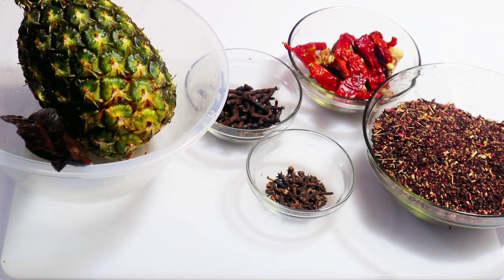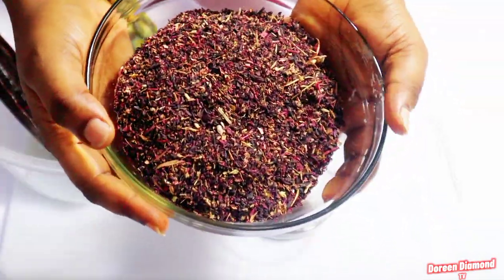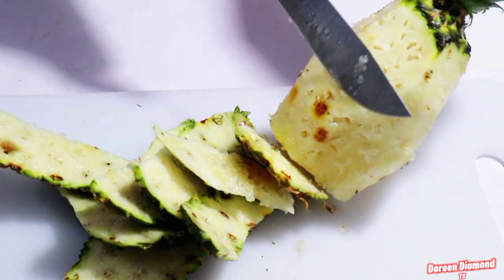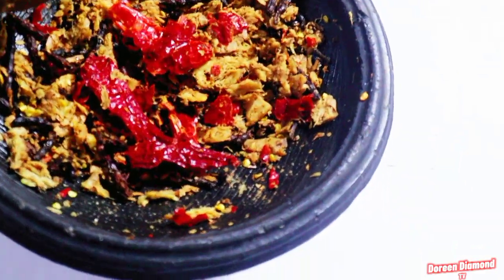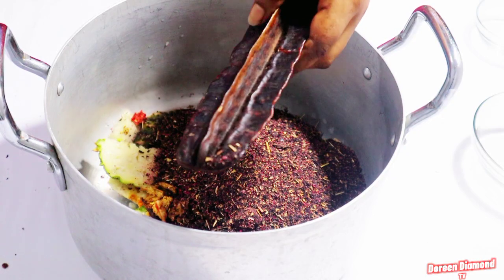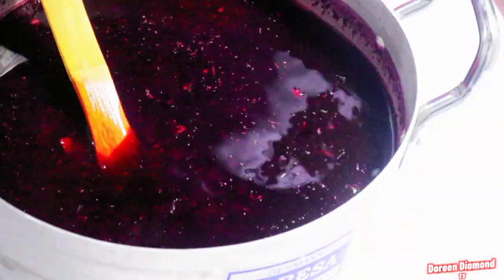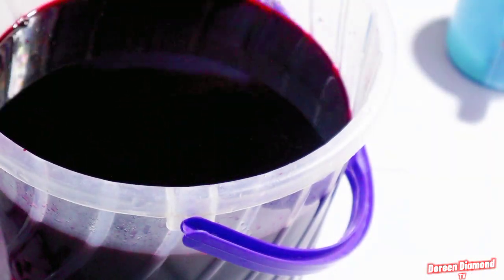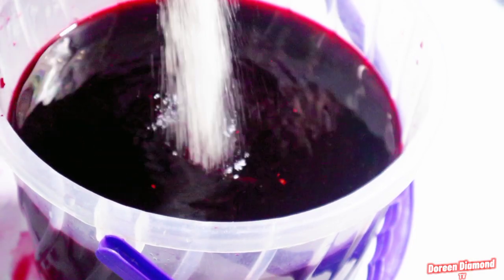HOW TO MAKE HIBISCUS SOBOLO/ZOBO DRINK WITH SPICE AND HERBS.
hello guys, today we are going to make spicy healthy hibiscus drink with hibiscus herbs, fruits and spices.